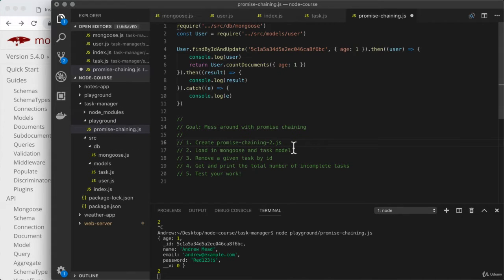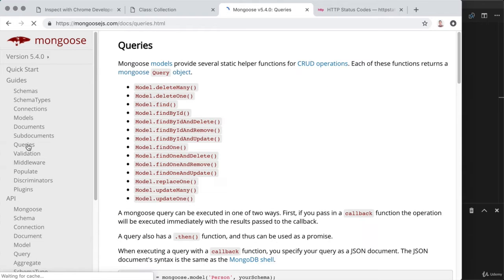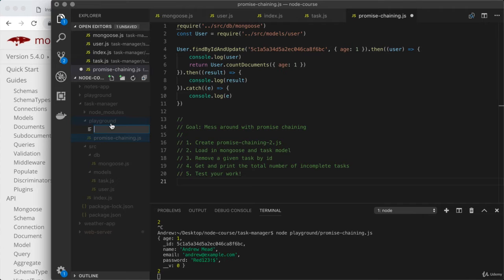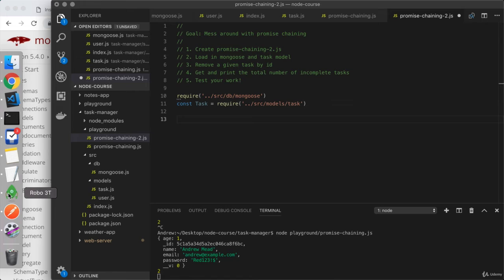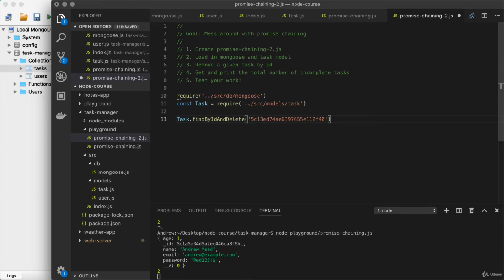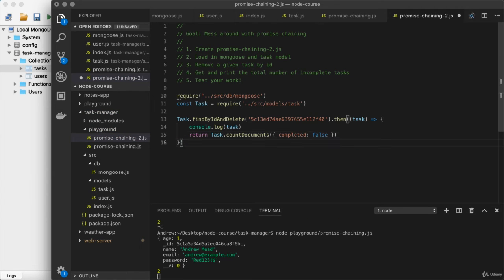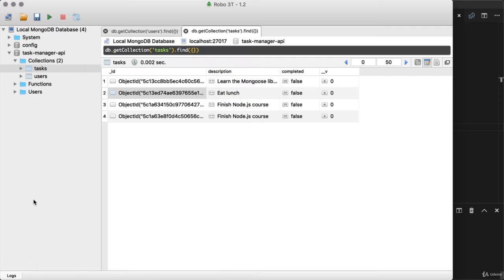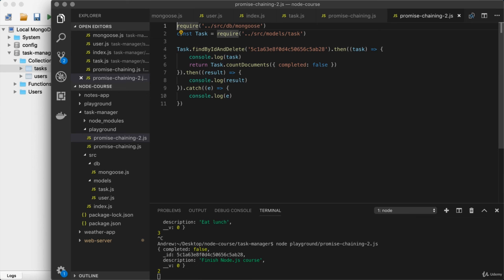Promise Chaining Challenge [The Complete Node.js Developer Course (3rd Edition) 2021]